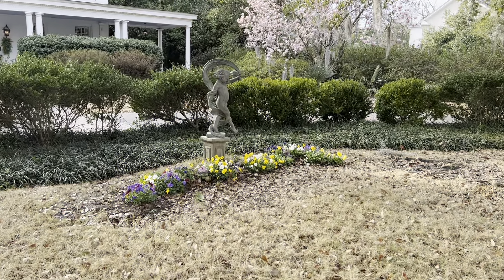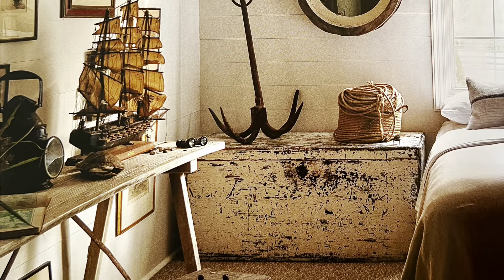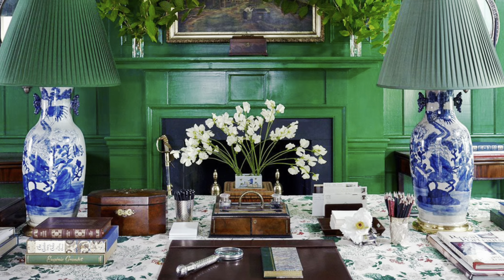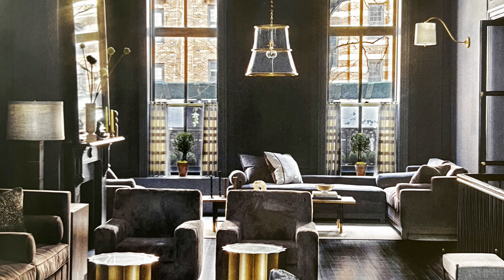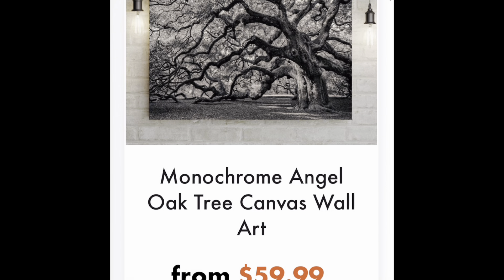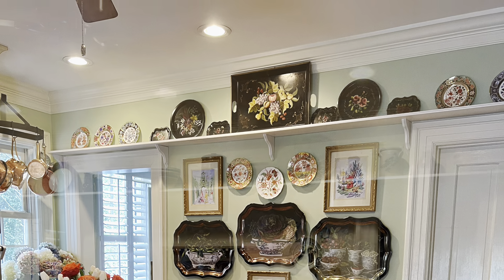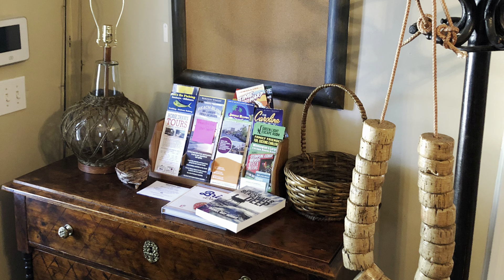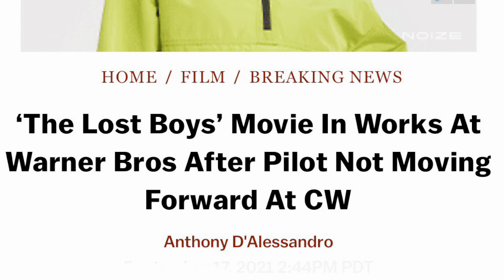A Review: House Beautiful; Live Colorfully & How Hollywood Rearranged My Home to Film The Lost Boys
The canvas I ordered to conceal my work area and television screen can be viewed through this link:

Our homes are defined by those little personal items that create lasting memories. The joys of a birthday. The thrill of a new place. The fun of changing our décor. The laughter of being together with family and friends. Let Tailored Canvases capture your memories and moments into a beautiful, personalized canvas that enhances the décor of any space in your home.

House Beautiful: Live Colorfully showcases a wide range of colorful homes, with an emphasis on spaces that have a distinctive “color point of view.” Maybe it’s how to pair multiple bright paints in one room, or how to build a palette from a prized textile or wallcovering—no color is off limits. In addition to super-pigmented lacquers and a rainbow of pastels, chapters also feature neutrals such as an all-wood interior and a home in creams and whites that still has tons of personality. Each of these homes are shown across multiple spreads that feature highlights from both the interiors and exteriors. Additionally, sidebars sprinkled throughout offer a wide array of tips for both the novice and expert interior designer, including smart paint pairings, how to read a room’s light before committing to a color, how to stencil paint onto a wall, and much more. House Beautiful: Live Colorfully will be a timeless collection of inspiring homes with all of the unexpected takeaways that readers of the magazine have loved.